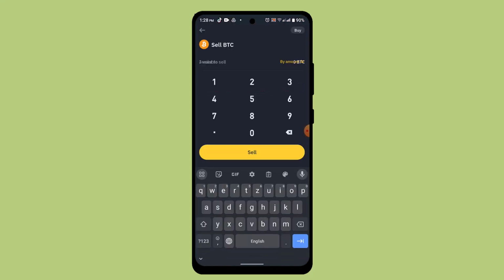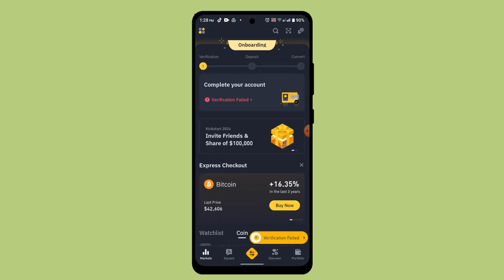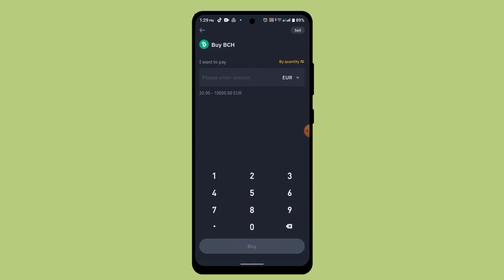How To Sell Crypto On Binance !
This Video Is based on How you can Sell Crypto On Binance.

Chapters / Timestamps
0:00 Introd
0:22 Sell Crypto On Binance
1:16 Outro